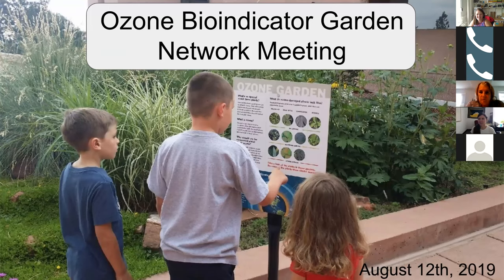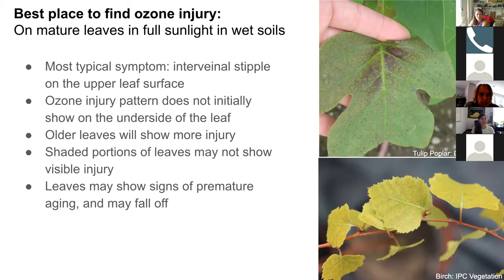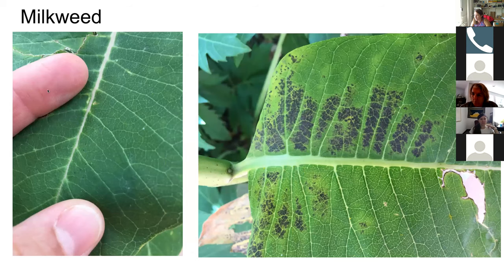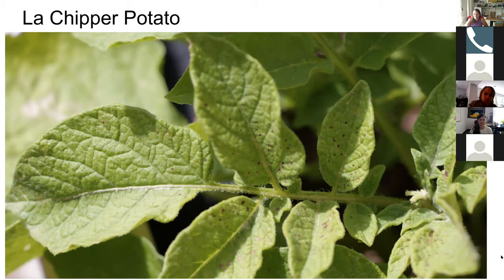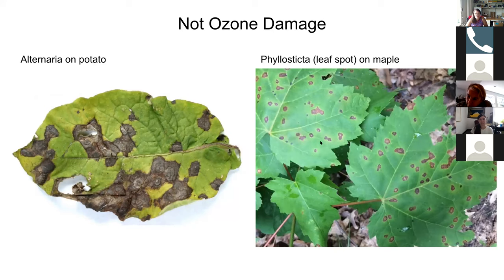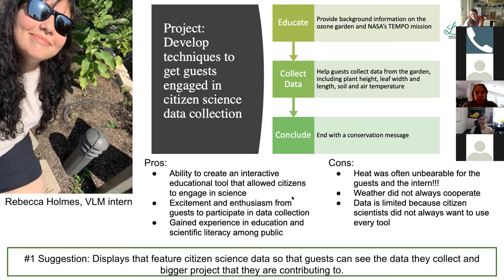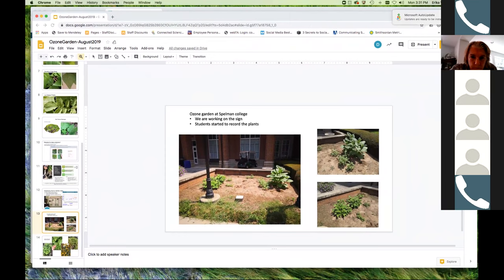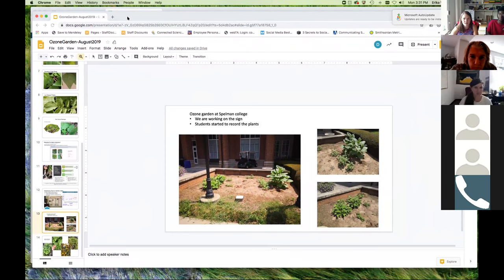Ozone Garden Network Meet-up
Learn more about identifying ozone, and upcoming resources available to the ozone garden network